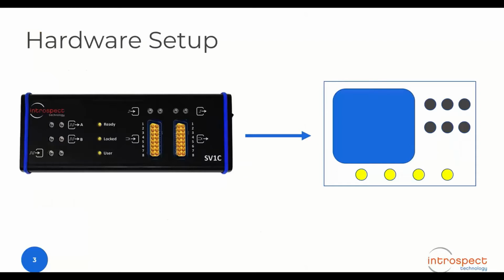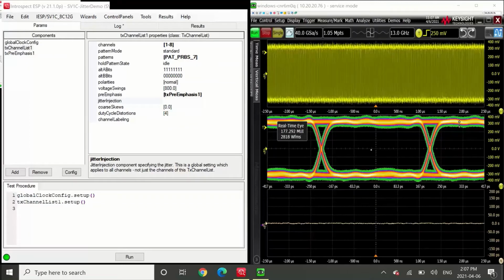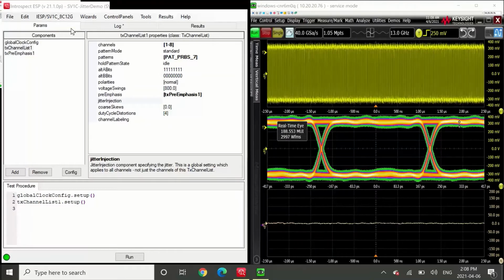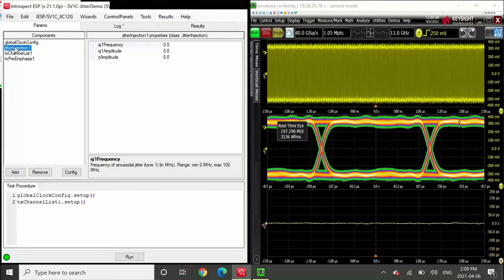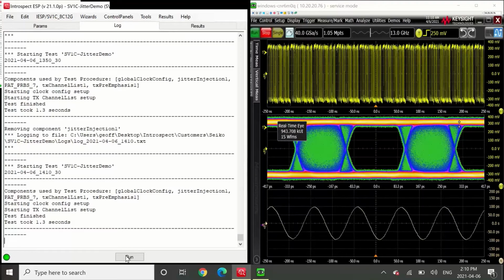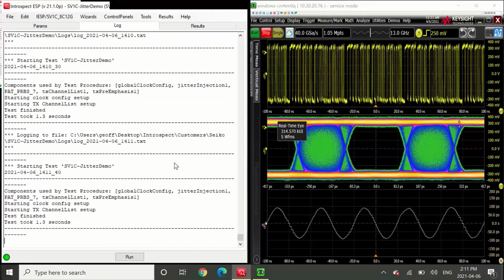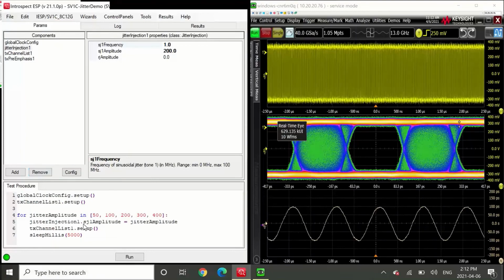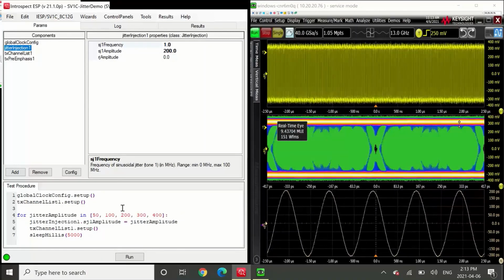SV1C Jitter Injection Demo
Learn how the SV1C Personalized SerDes Tester can be used to generate jitter injection waveforms for testing receivers and phase-locked loops!
As can be seen, the SV1C can generate different kinds of jitter injection waveforms, and it can control them using the powerful Python scripting language.